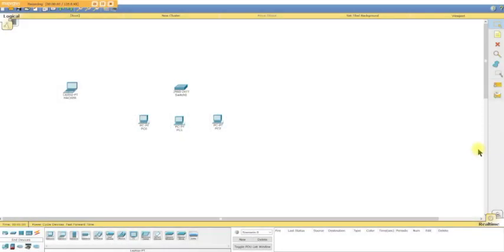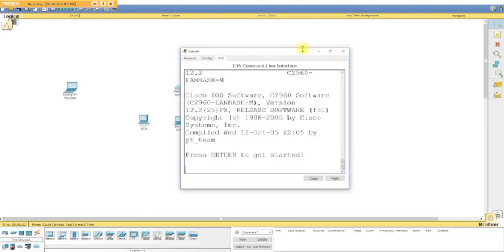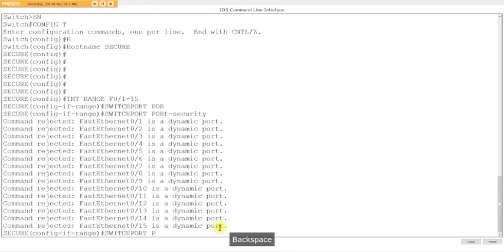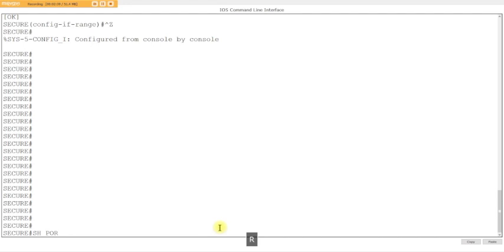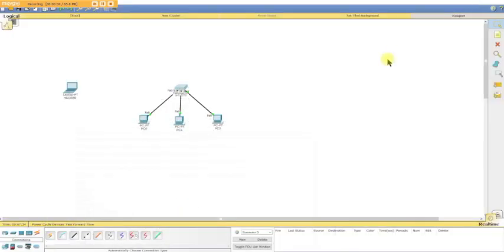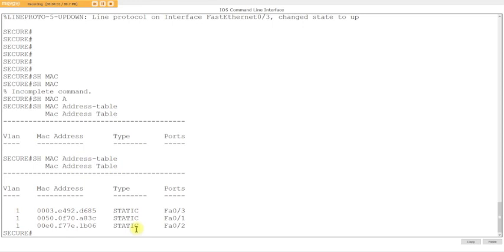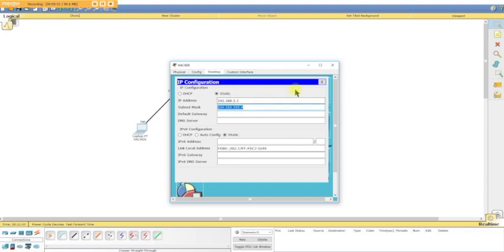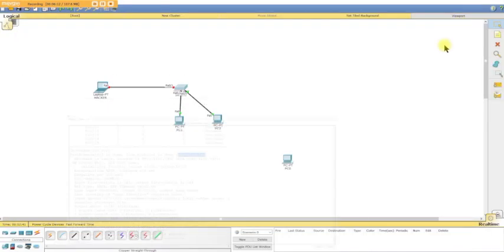Configuring Switchport Security for Cisco CCNA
In this brief lecture you will learn how to configure Switchport Security
and see what happens when you violate the rule you set up.

March 8 hrs Bootcamp!